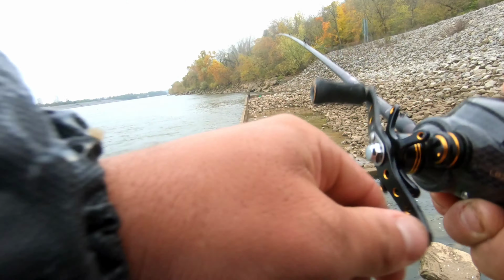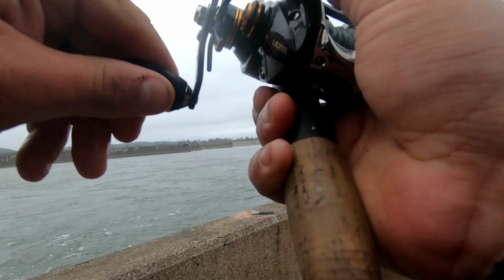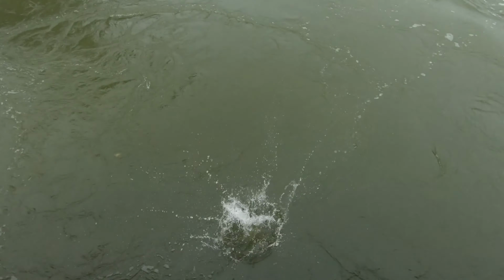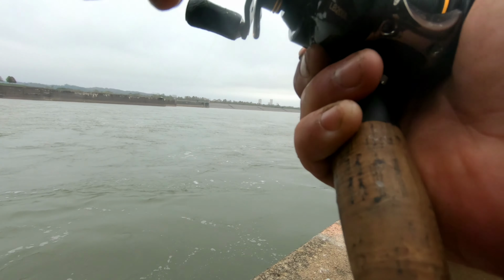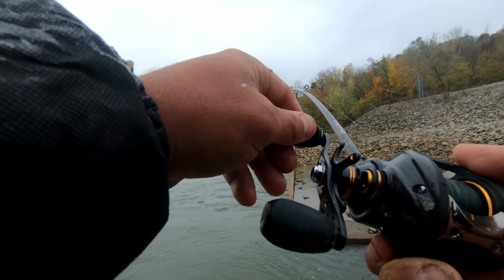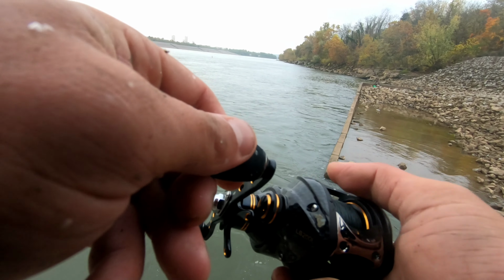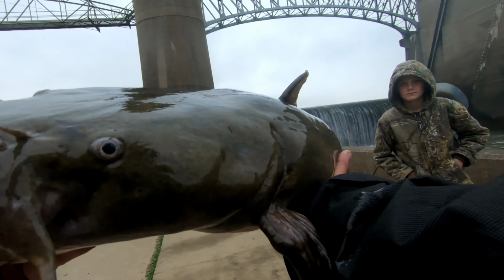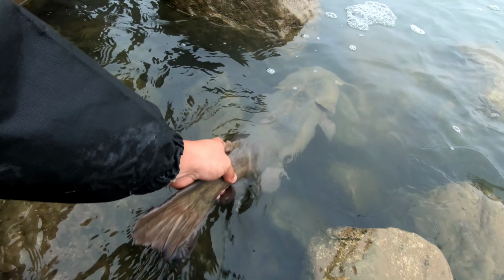EXTREME Catfishing on Light gear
Some more Robert C Byrd fishing after a couple weeks of no luck on the boat. Pretty good guy helped me get on the fish but forgot his name unfortunately.